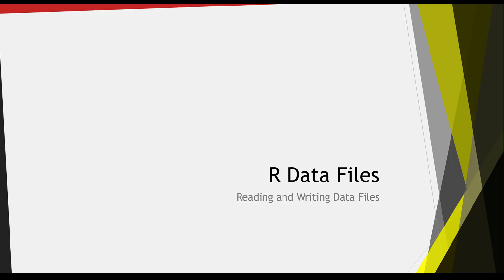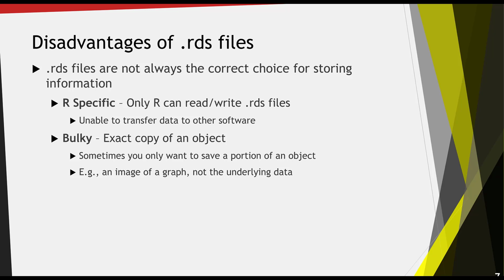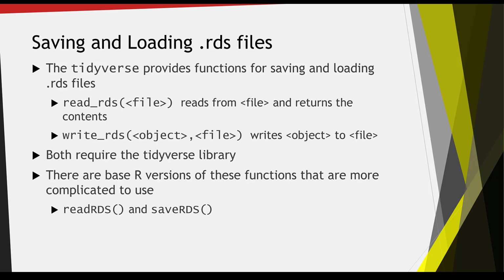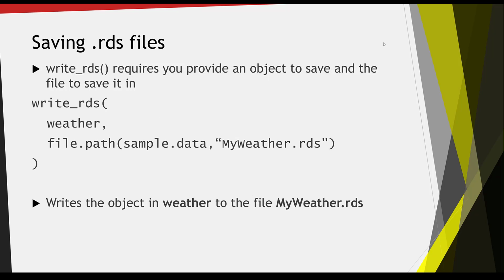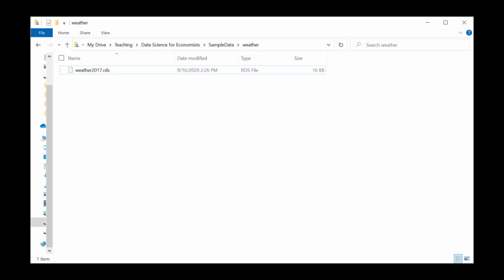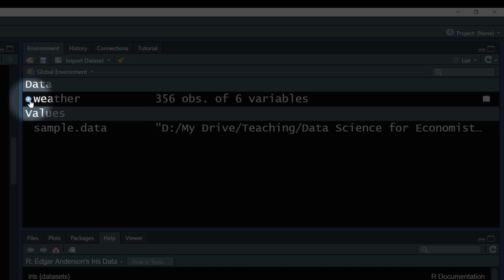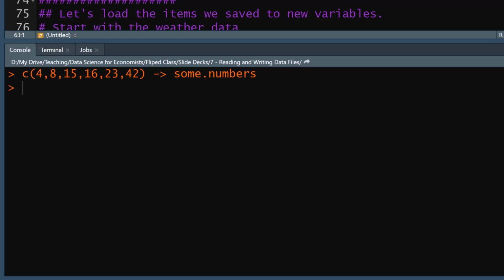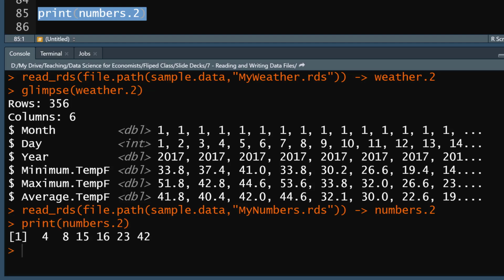09 01 R Data Files